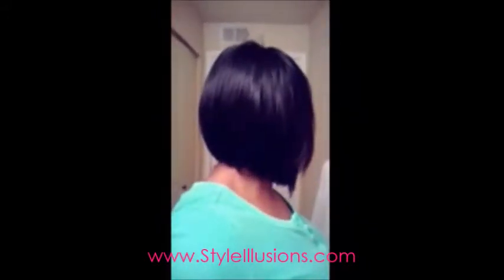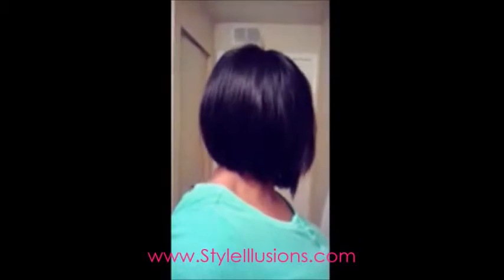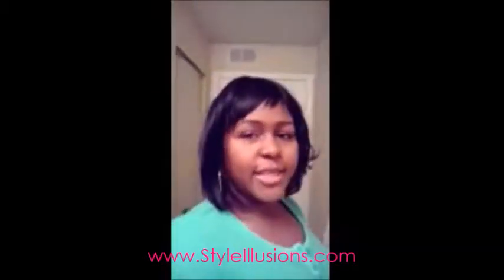Wig Preview: Haru by Diana Bohemian in color 1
Preview of the synthetic hair wig Haru made by Diana Bohemian. This is a simple, bob cut wig with bangs.